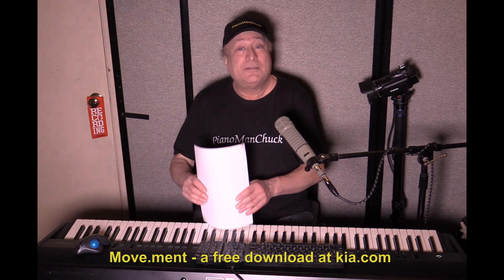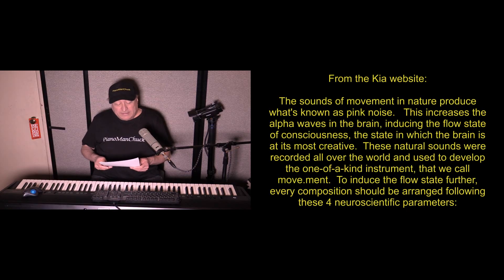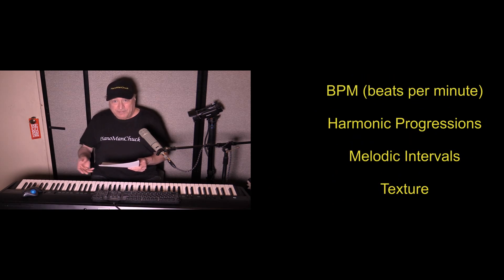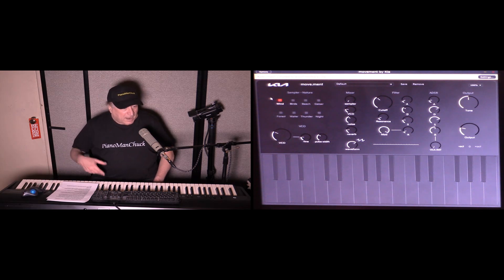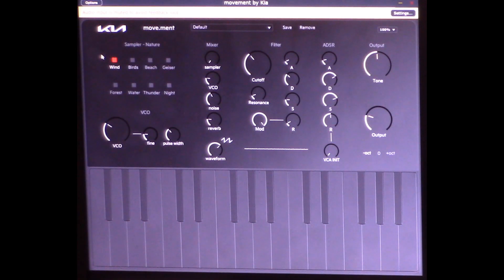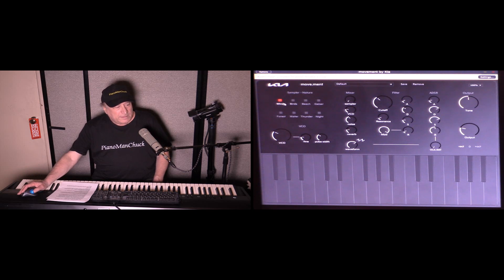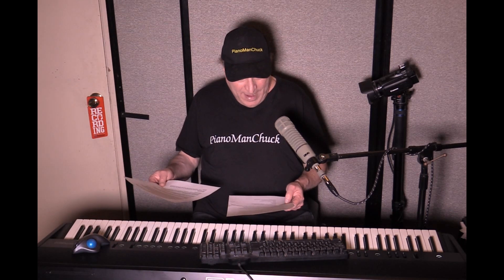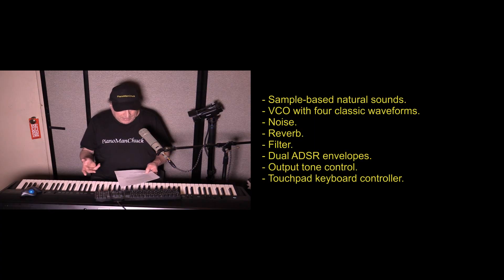Move.ment - a free NeuroScientific Music Synthesizer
Move.ment - a free, downloadable NeuroScientific Music Synthesizer that runs on Windows or Mac